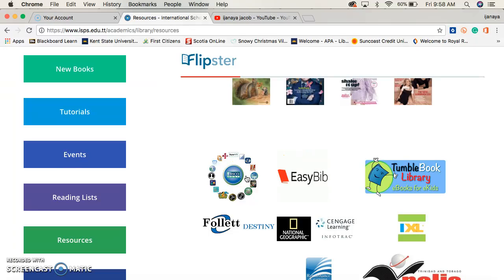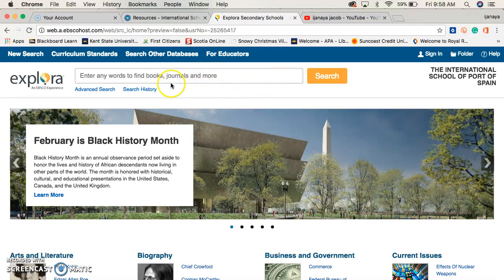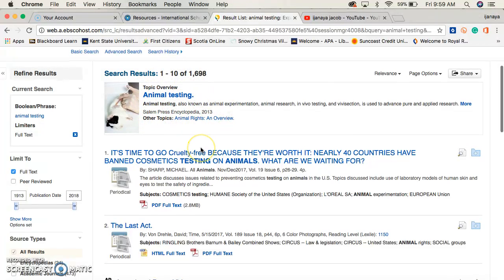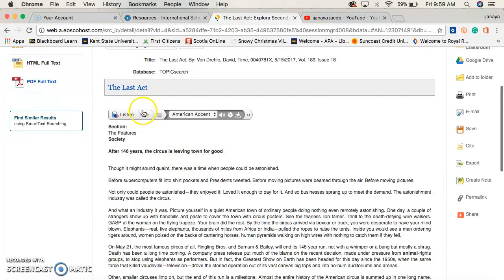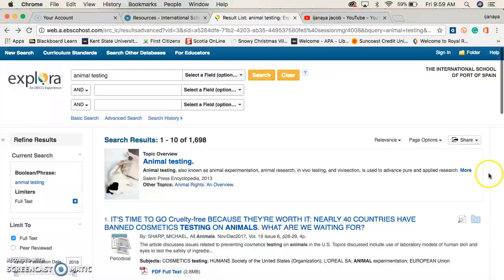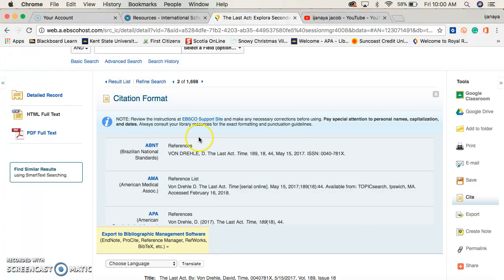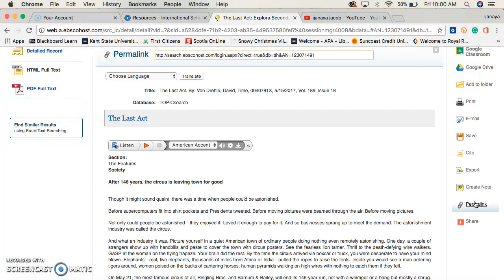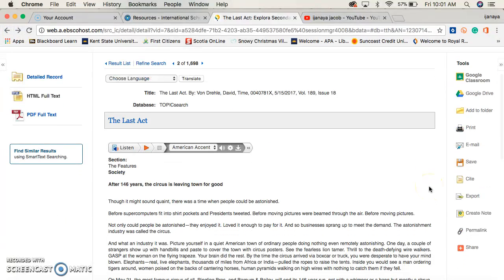Navigating the EBSCO platform